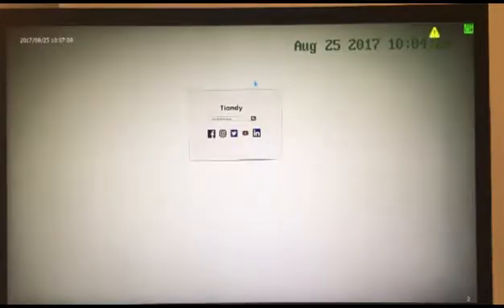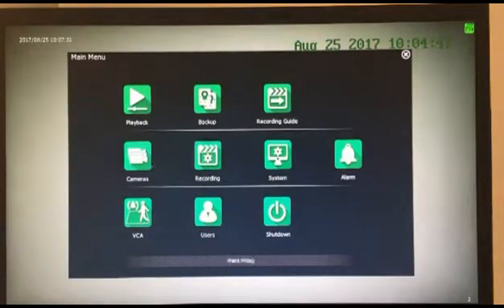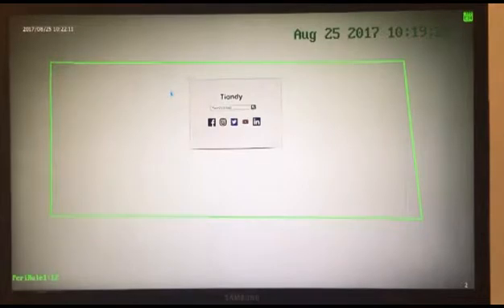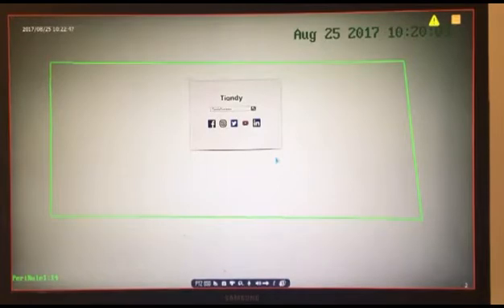NVR Operation Training - parte 2